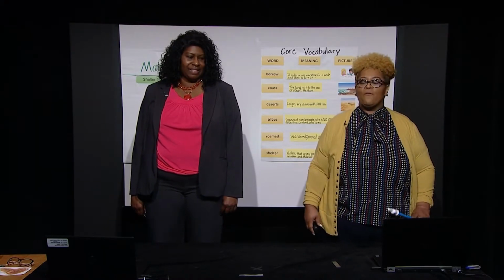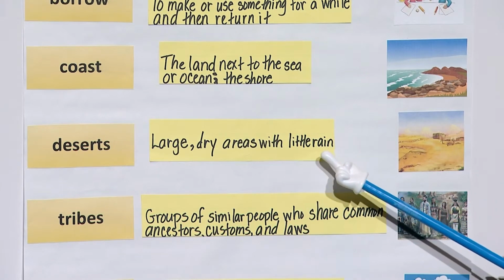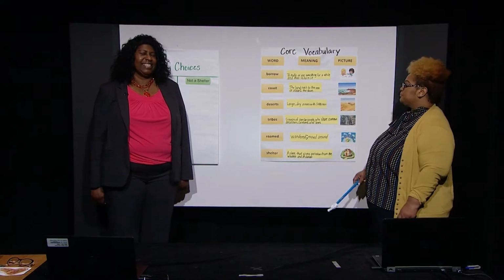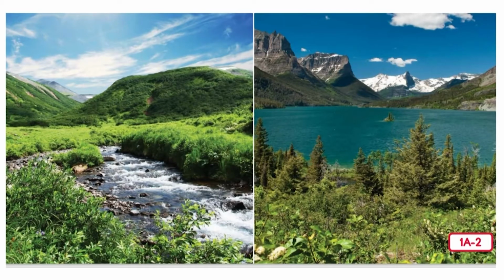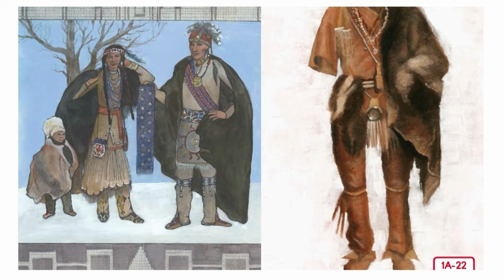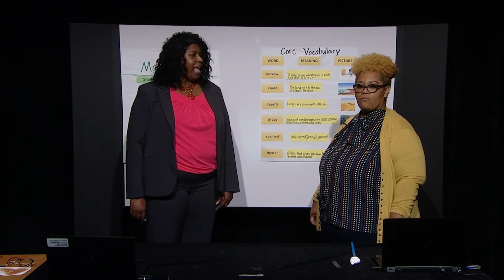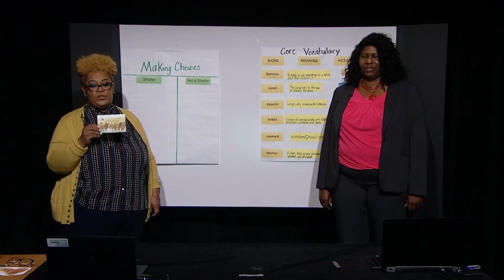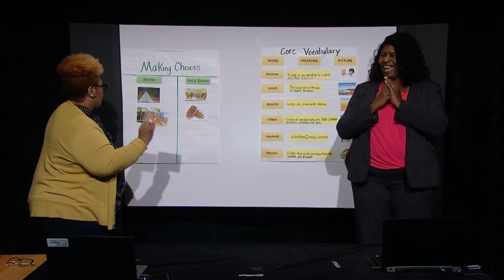CKLA Reading Comprehension #116: Kindergarten Intro to Native Americans RI.K.3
In this episode of CKLA Reading Comprehension, students learn about Native Americans.
Content standard RI.K.3